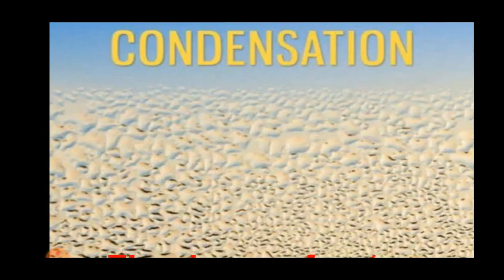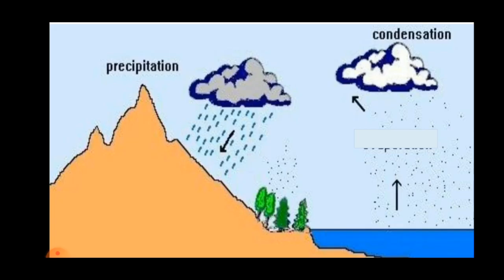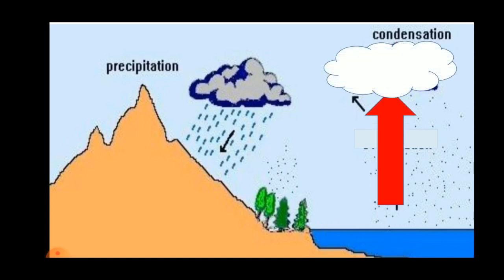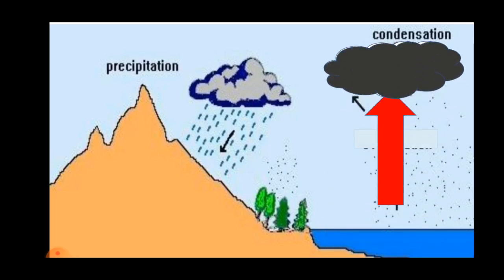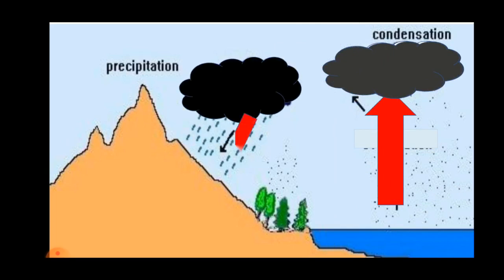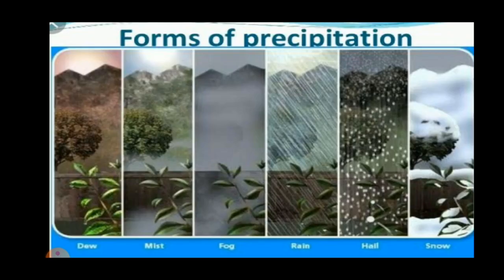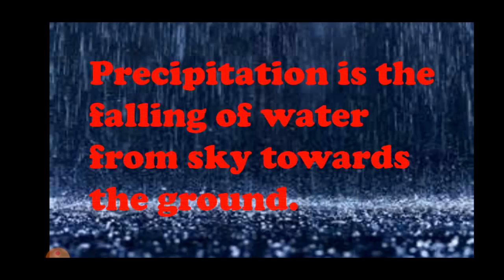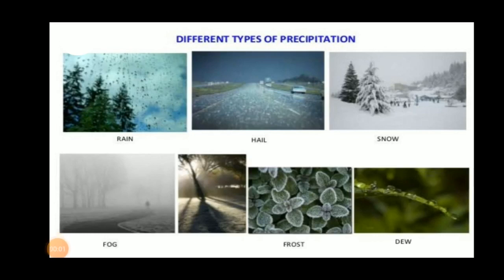Science||Class-4||Ch-12||Air, water and weather||Forms of precipitation